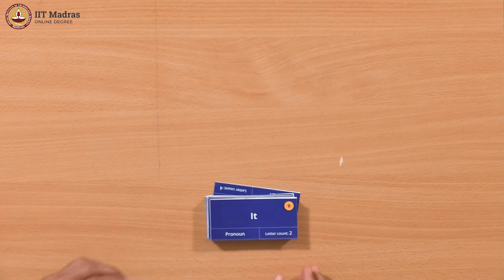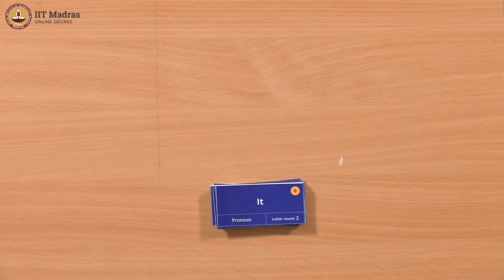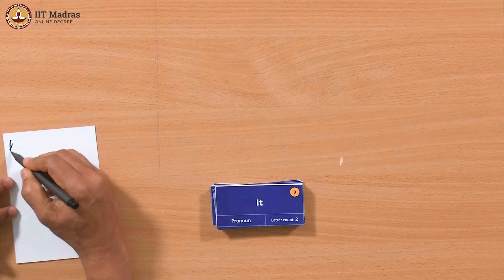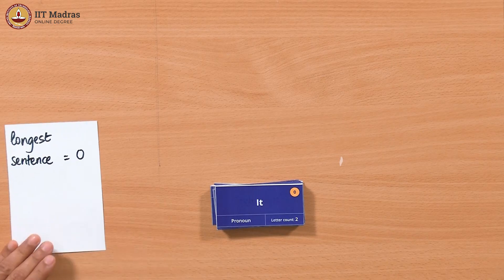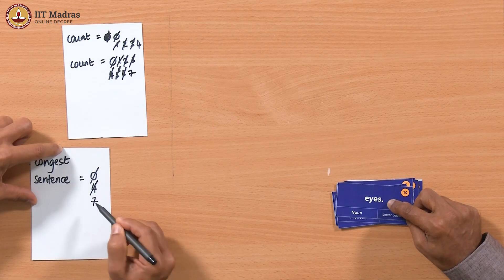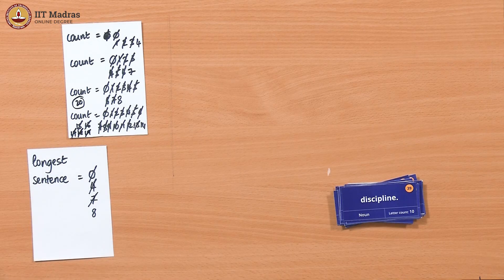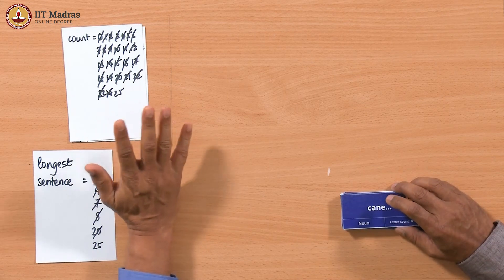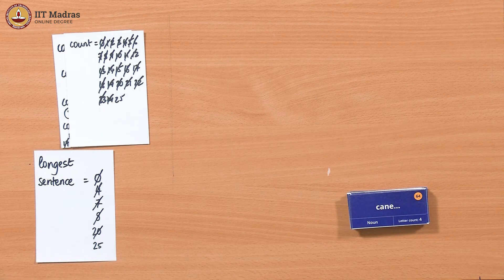Local operations and max in single iteration (Part 2)